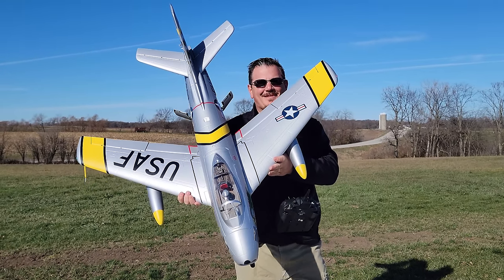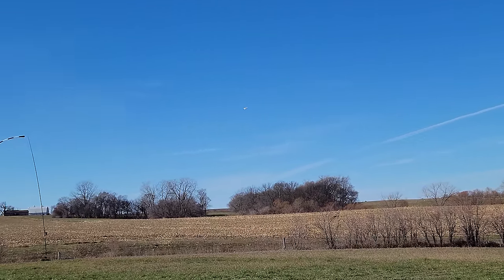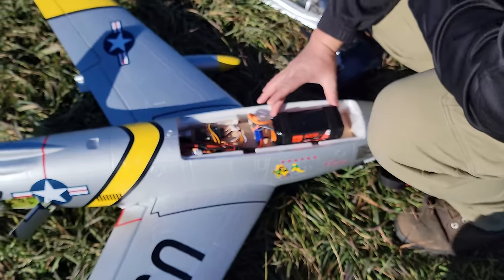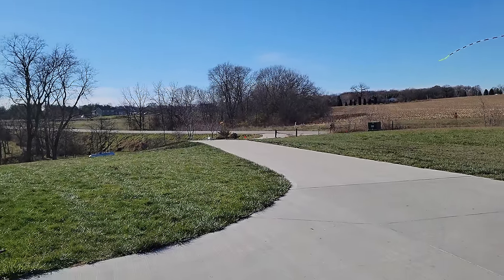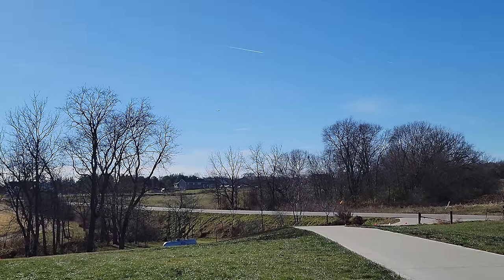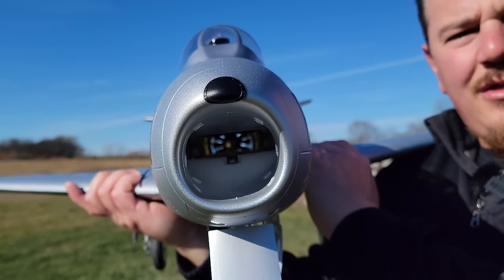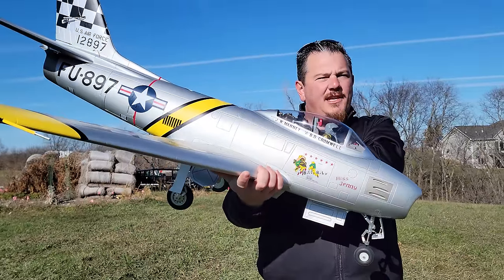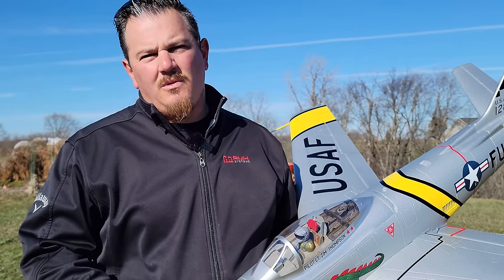FMS - F-86 Sabre - 80mm - 2X Windy Maiden Flights